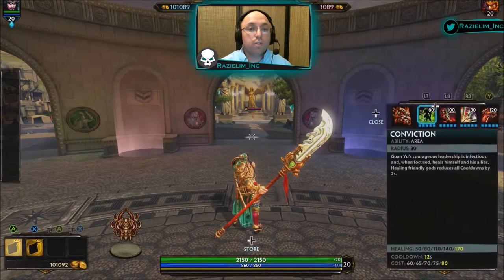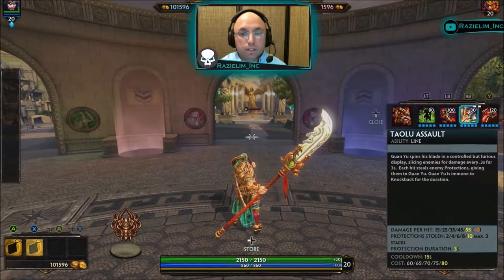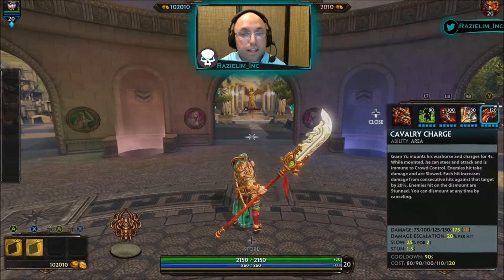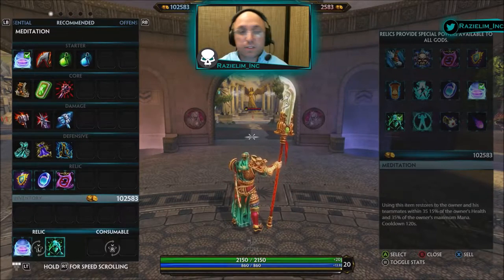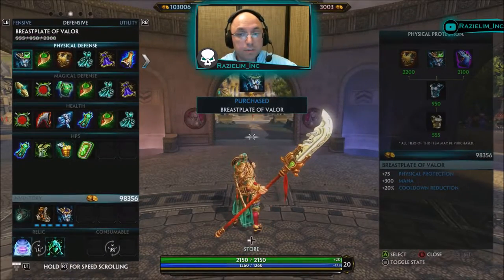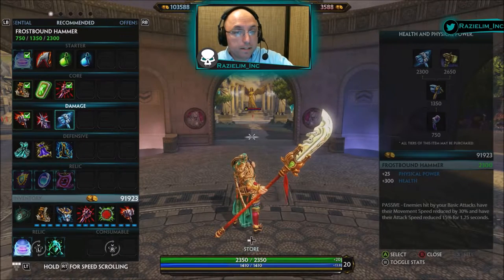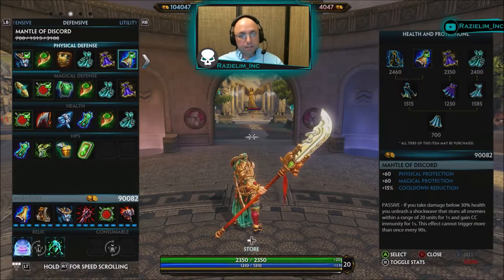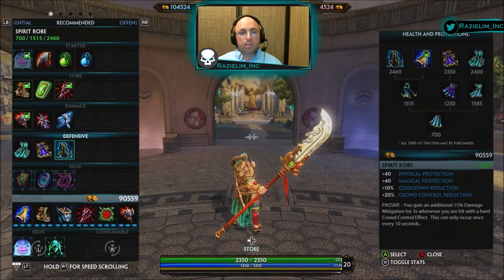XboxSMITE - Guan Yu Build Guide (Patch 3.10)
Here is my Guide for the God I will lovingly call "The Beast from the East".  Guan Yu is a great "front line" god that can disrupt the enemy and sustain his allies in team fights...  Feel free to ask any questions in the comments below or catch me live on twitch.